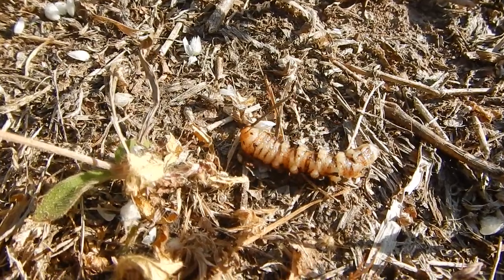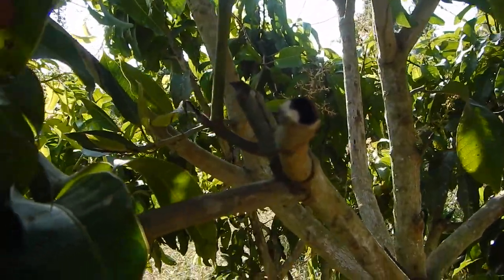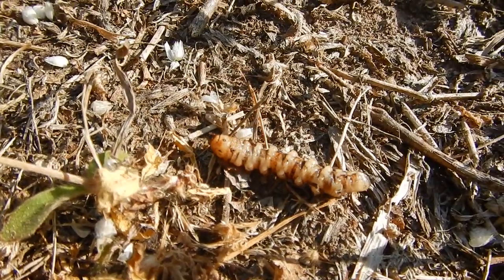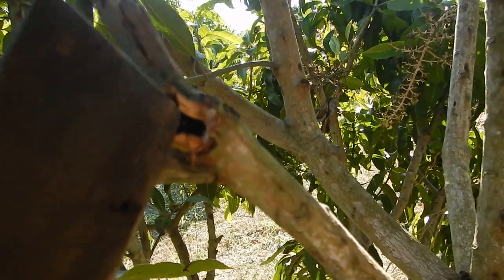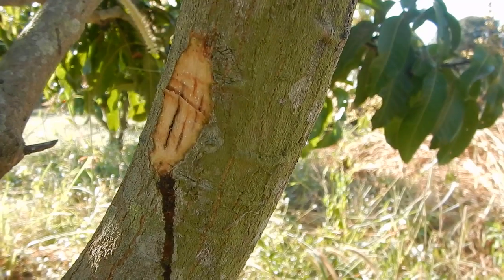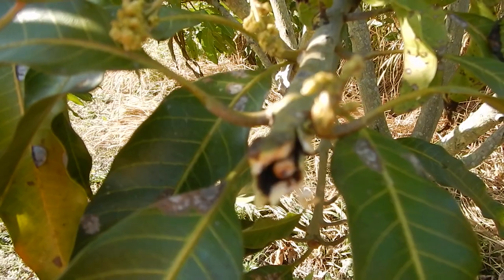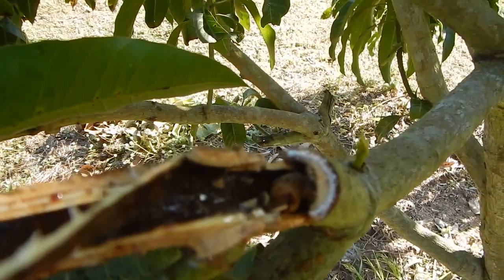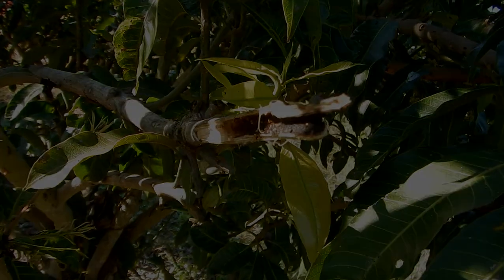Mango Stem Borer Manual Removal (WARNING WORMS)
Any hints what to do about these guys in an organic mango orchard? Currently we are somewhat maintaining with slashing of infected branches.

The mango stem borer eats the stem of the trees and in worst case can lead to tree death. In these cases the stem borer can be called a planet destroyer also known as Moon Cake